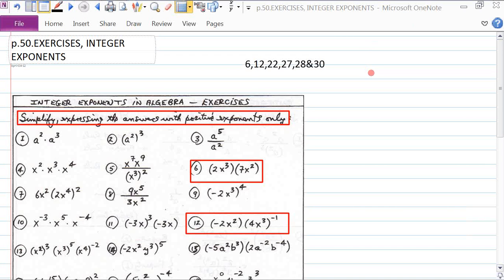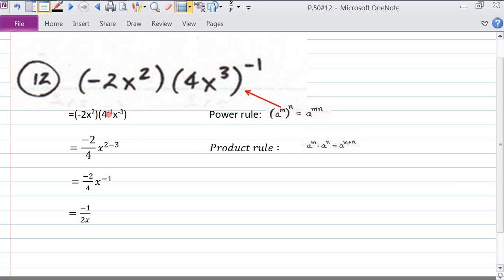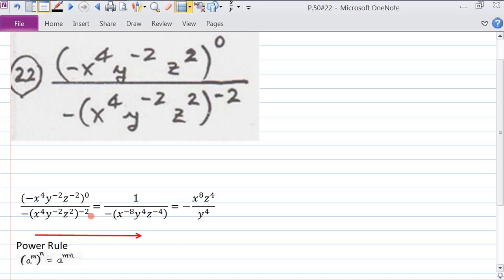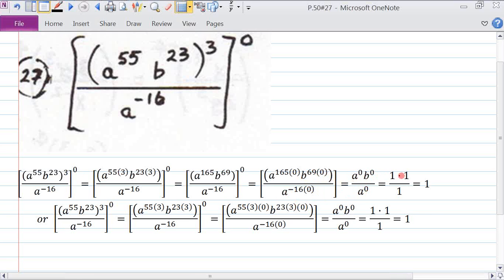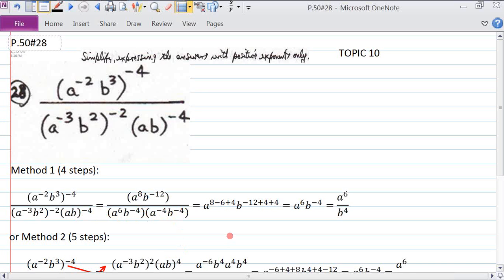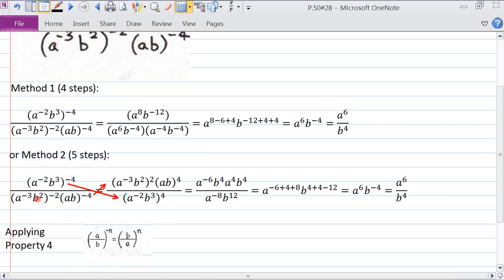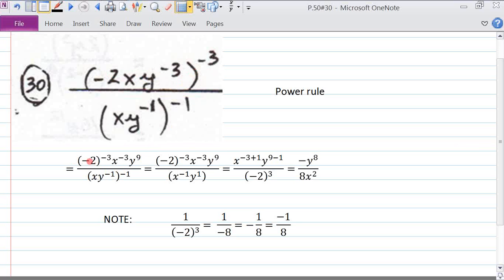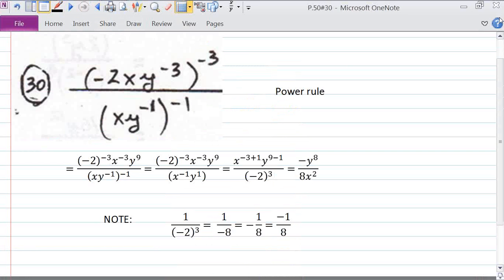TOPIC10.INTEGER EXPONENTS IN ALGEBRA.PAGE50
INTEGER EXPONENTS IN ALGEBRA.P.50
Exercises #6,12,22,27,28& 30